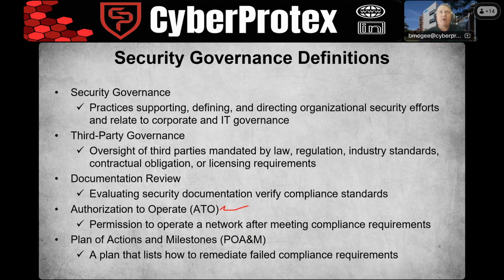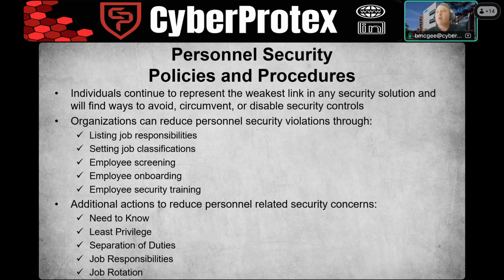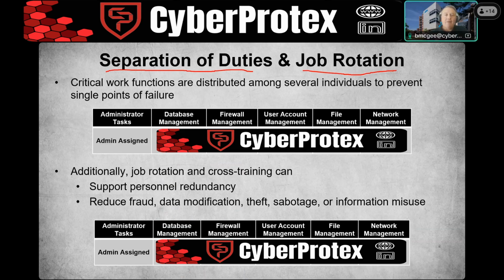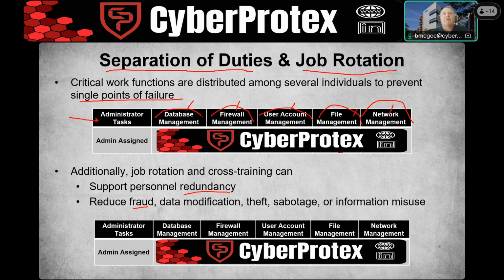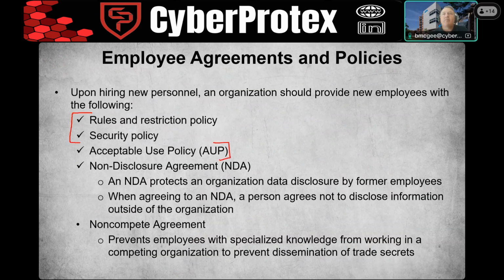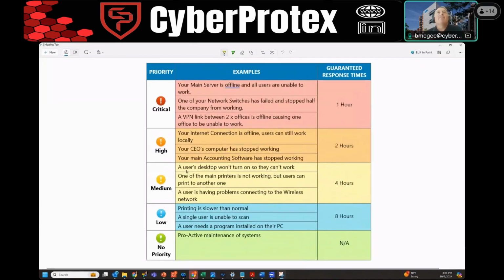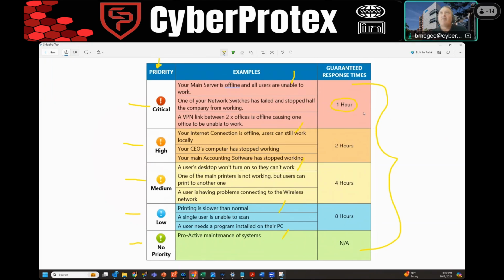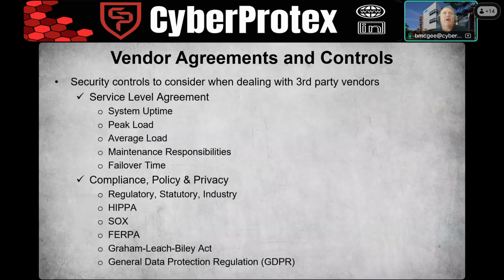Risk Management - ISC2 CISSP - Day 1.3